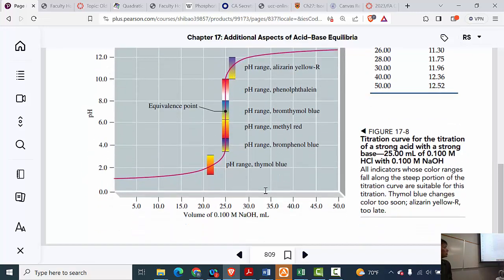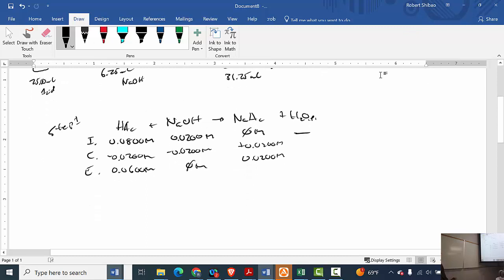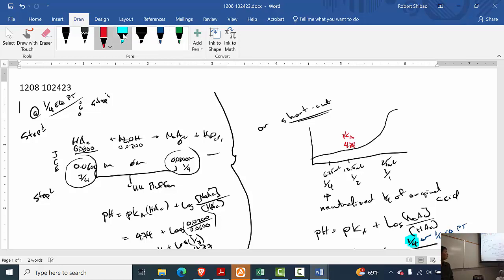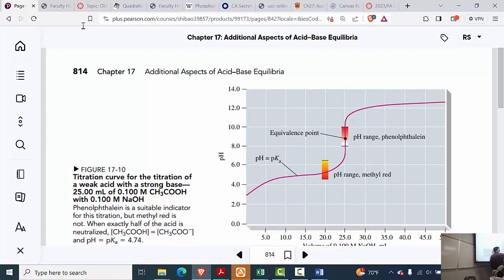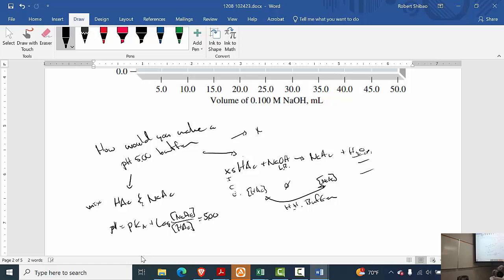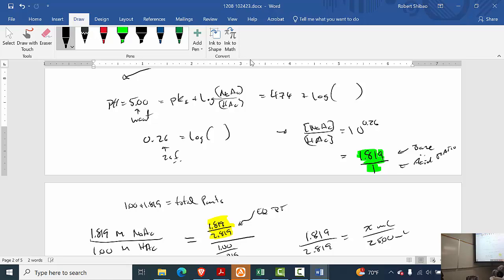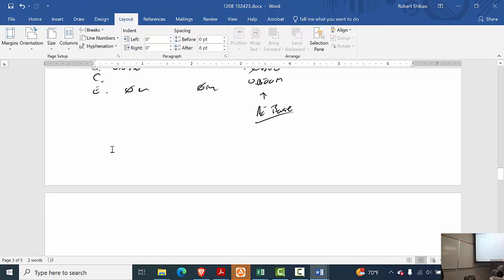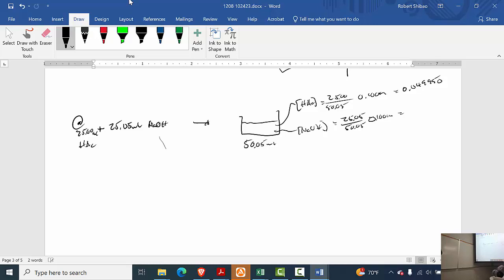Chem 1B 1208 102423